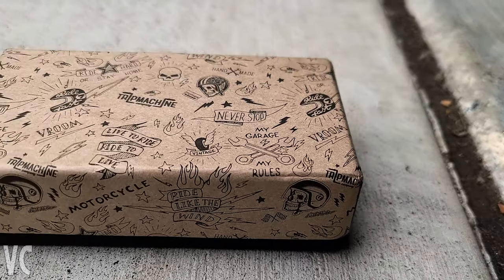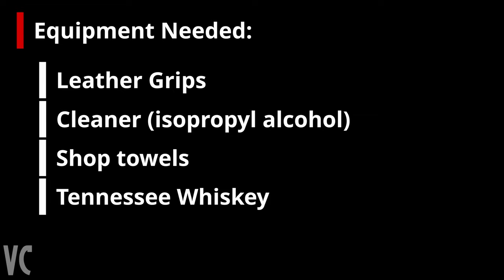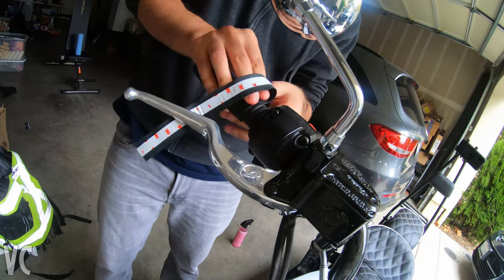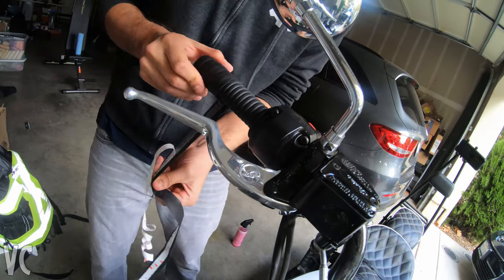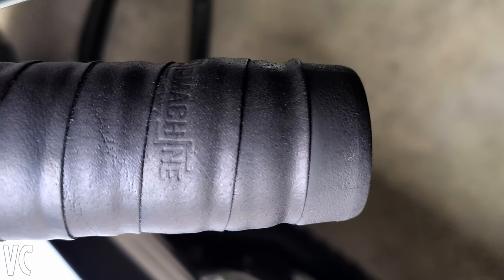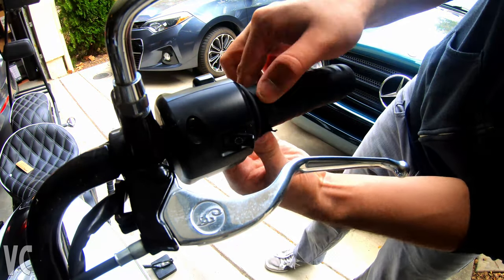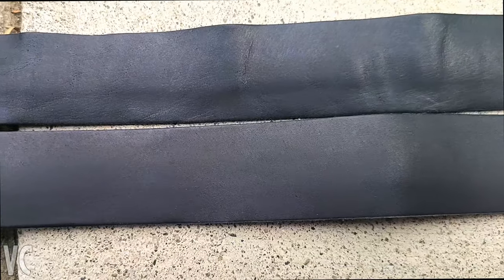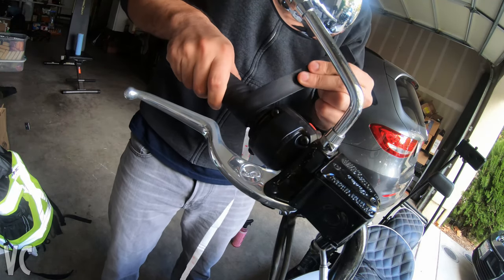Trip Machine Grip Installation GUIDE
Tripmachine leather grip installation. Learn from my mistakes!!